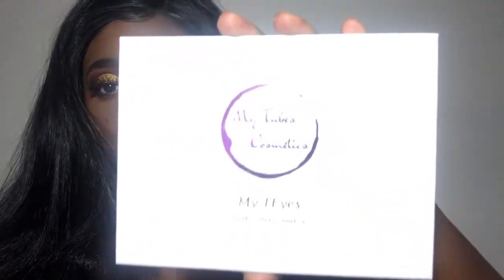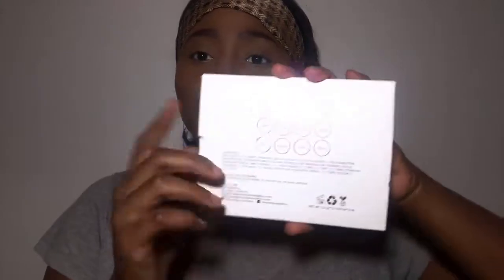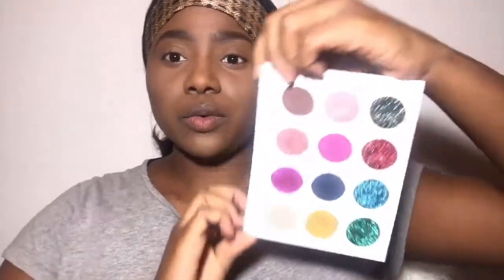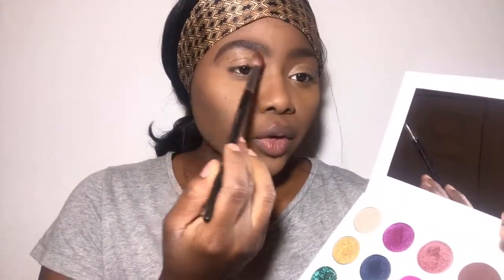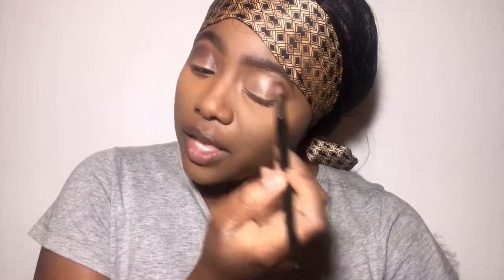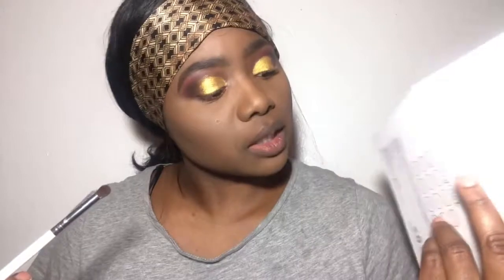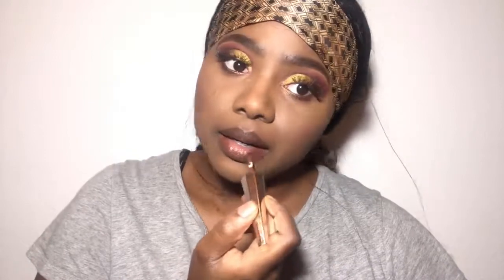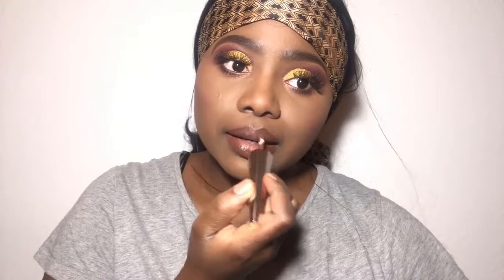My Tubes Cosmetics Review by Miss Chaella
Heyooo! ♡♡♡  I partnered up with MyTubes Cosmetics to bring you guys this look. Every other product that I used in this video will be listed down below. I hope you guys enjoyed this review and can't wait to see you in my next one!

 ♡PRODUCTS USED♡
Face:
Maybeline Fit Me Matte+Poreless Foundation Shade 55(Coconut) Tarte Creaseless Concealer Shade 50H Deep Sand
Urban Decay All Nighter Setting Spray Eye

Highlight:
ABH Glow Kit
Maybeline Fit ME Blush (Berry

 Mascara:
 Sephora LASHCRAFT Length+Volume

Lips:
NYX Brown Pencil (Dark Brown)
NYX Matte Lip Liner (Cold Brew)